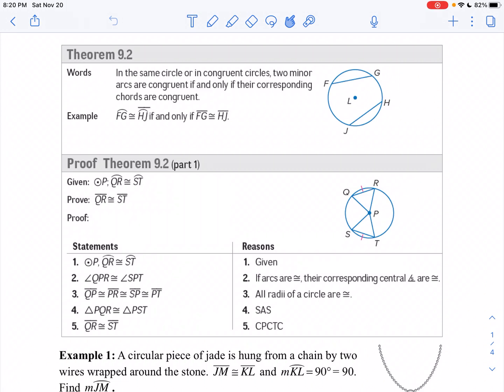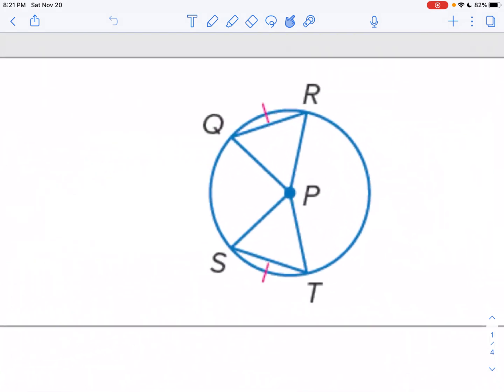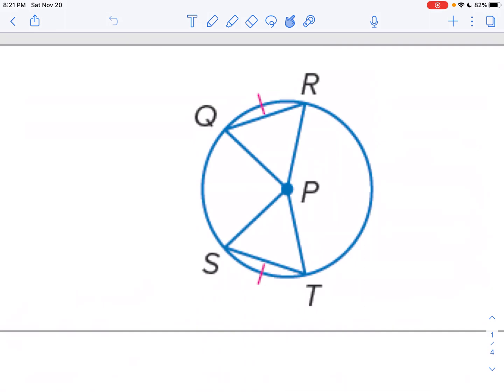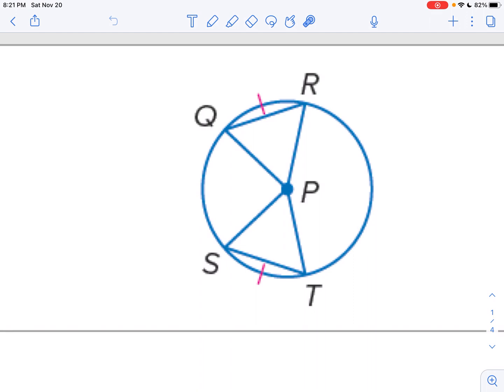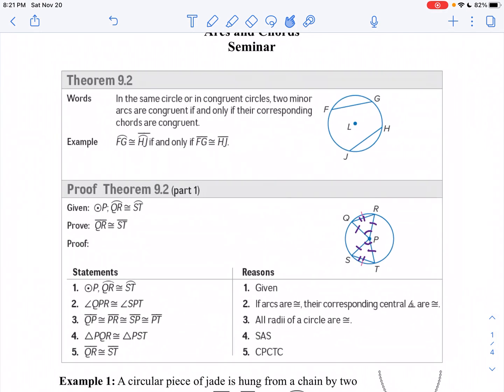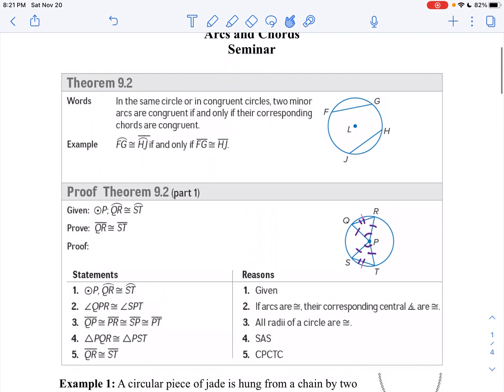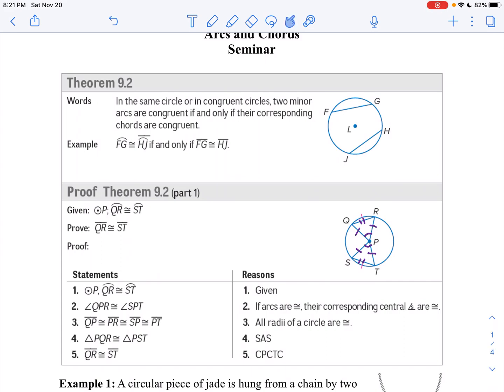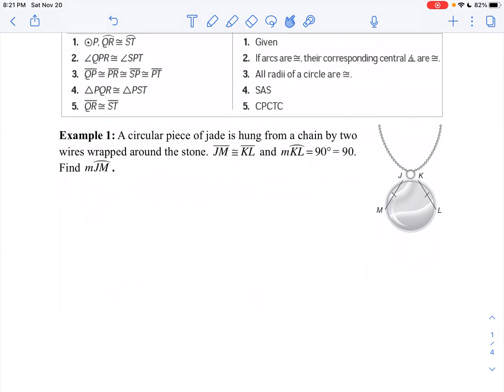MT 9 LT 3 Seminar Part 1 Arcs and Chords